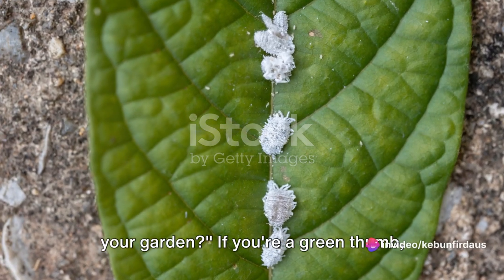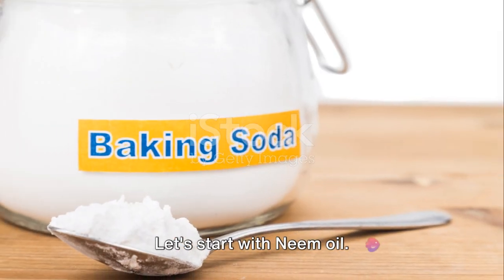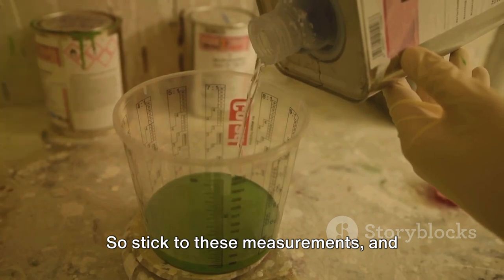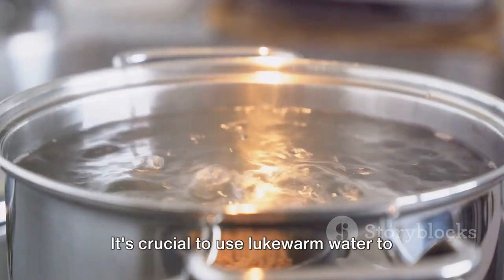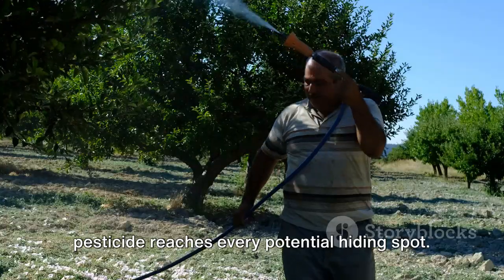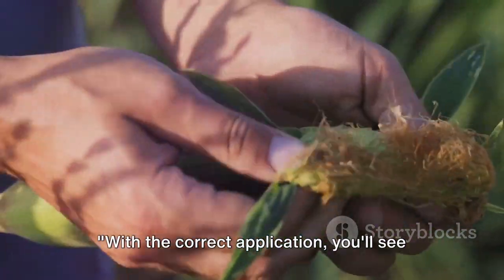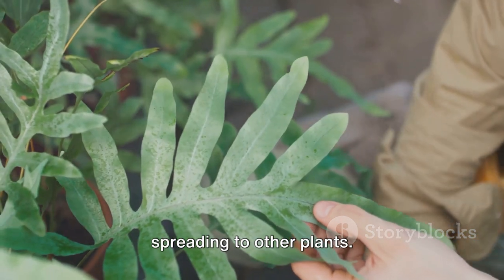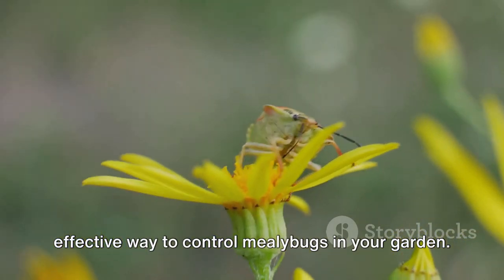Instant Mealybugs Removal: Organic Pesticide DIY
Description:
In this video, we're going to show you a simple and effective method to banish mealybugs from your plants using a homemade organic pesticide. Mealybugs can be a real nuisance for gardeners, but with our step-by-step guide, you'll be able to eliminate them in no time.

We'll walk you through the process of creating your own pesticide using natural ingredients that are safe for both your plants and the environment. Our method is not only effective, but also cost-friendly, saving you from expensive commercial products.

Join us as we demonstrate the application of our homemade organic pesticide, sharing valuable tips and tricks along the way. By the end of this video, you'll have all the knowledge and confidence to tackle your mealybug problem head-on.

OUTLINE:

00:00:00 Introduction to Mealybugs
00:00:53 Ingredients for Organic Pesticide
00:02:36 Preparing the Organic Pesticide
00:04:11 Applying the Pesticide
00:05:50 Additional Tips and Precautions
00:07:19 Recap and Conclusion